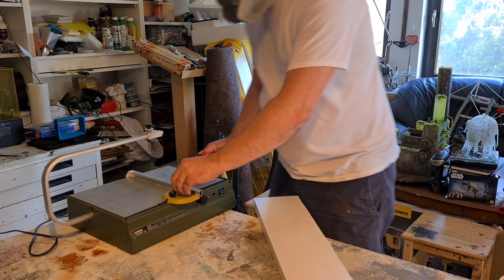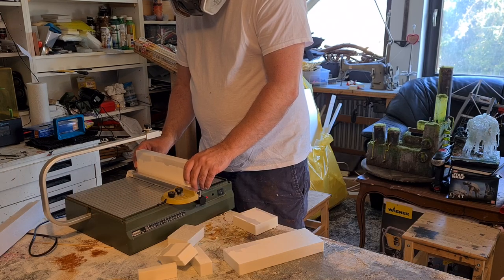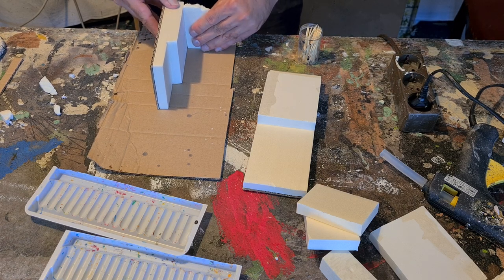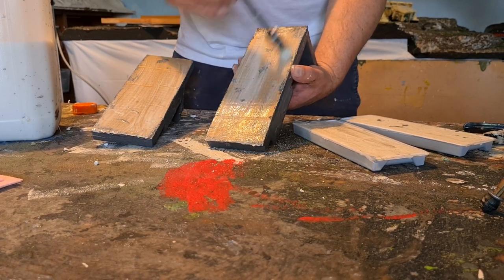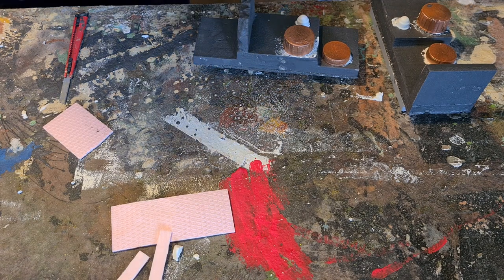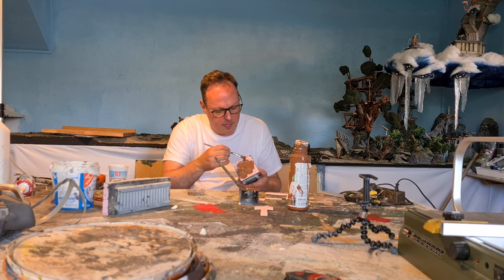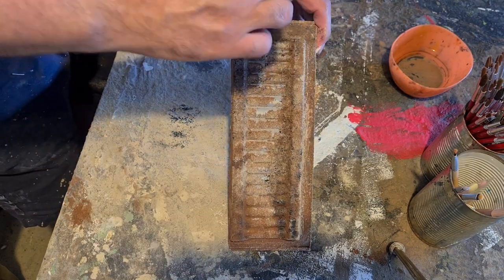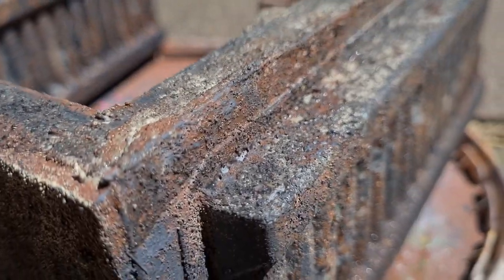How to make a SIMPLE WALL - Sci Fi scratch build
Making a simple concrete wall for your post apocalyptic wargaming table